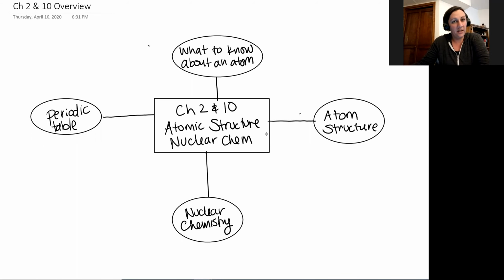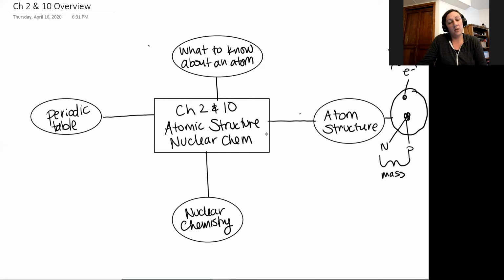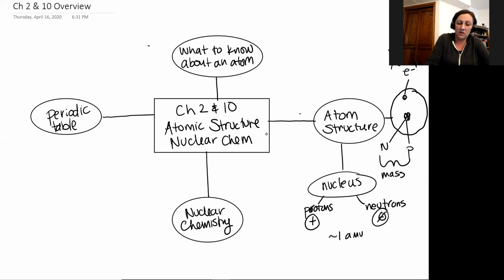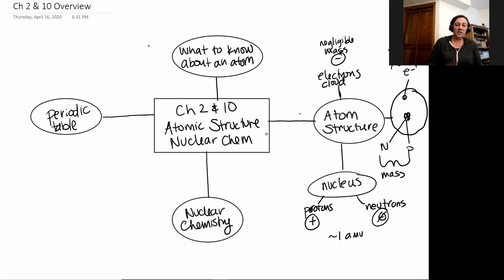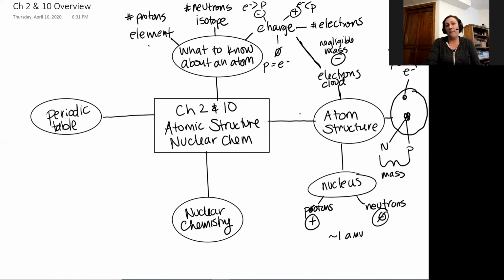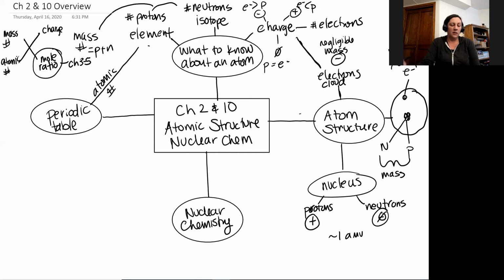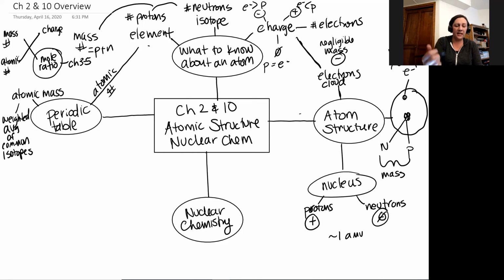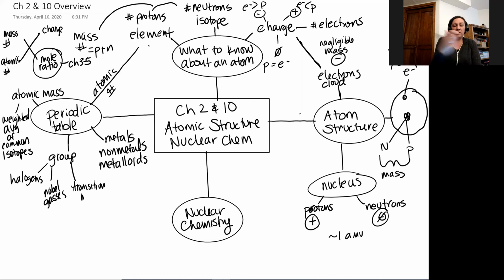Chem 121 Overview Lecture for Chapter 2 & 10 Part 1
This video walks through an overview of atomic structure, nuclear chemistry will be reviewed in part 2.